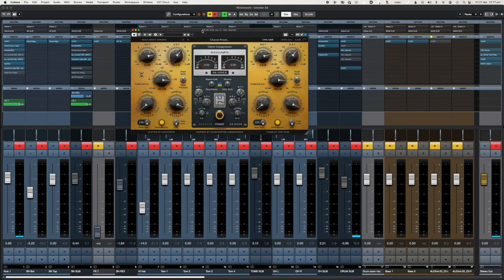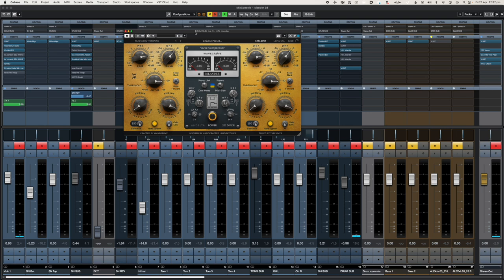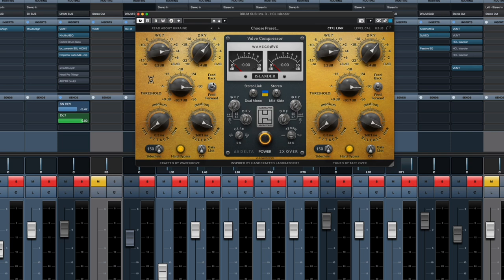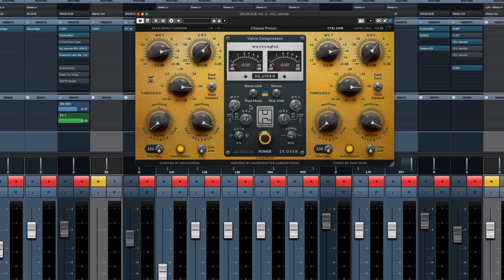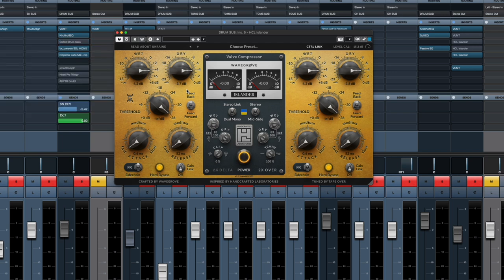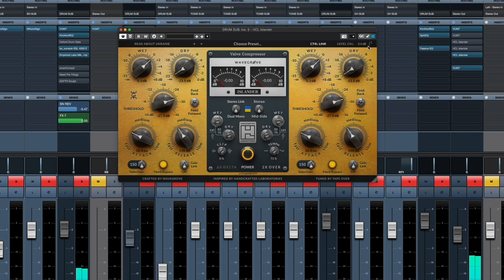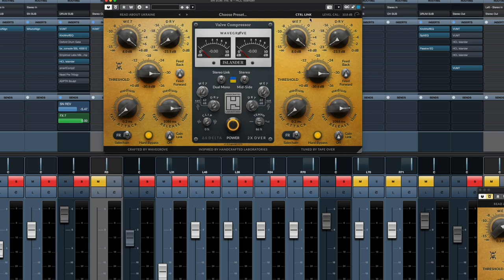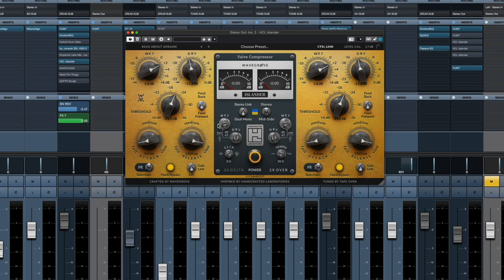Wavegrove Islander best for 2Bus compressor ever? Walkthrough and sound examples.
Critically acclaimed jazz and prog rock mixing and mastering engineer Mark Wingfield gives a walkthrough and demonstrates audio examples of the Wavegrove HCL Islander Compressor on drum bus, snare and mix bus mastering scenarios.

Mark Wingfield is a critically-acclaimed jazz mixing and mastering engineer.  He has mixed or mastered three Downbeat Magazine Masterpiece Albums of the Year, two JazzWise Best Releases of the Year and three All About Jazz Best Albums of the Year.  Jazz albums he has mixed or mastered have received more than 300 rave reviews worldwide.  Mark mixes and masters at his UK based Heron Island Studio.

If you enjoy these videos or find them useful By Me a Coffee it will help me to keep creating these videos.  Thanks!

heronislandstudio.co.uk